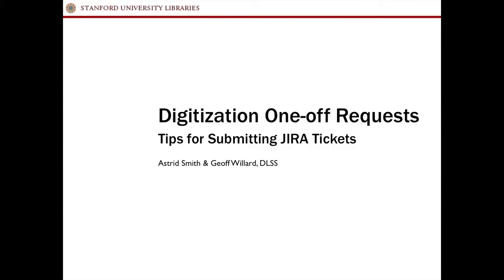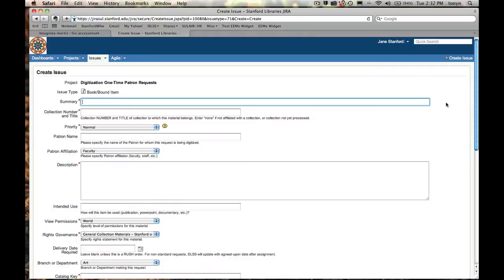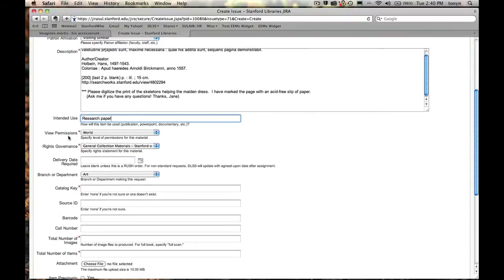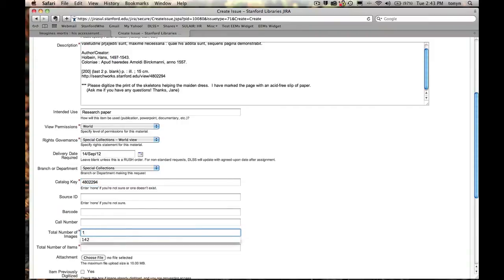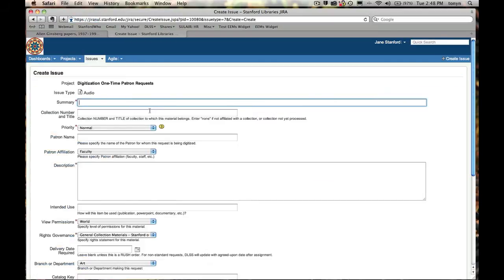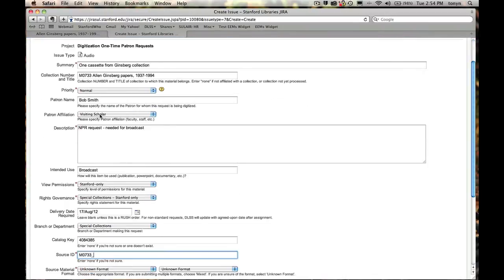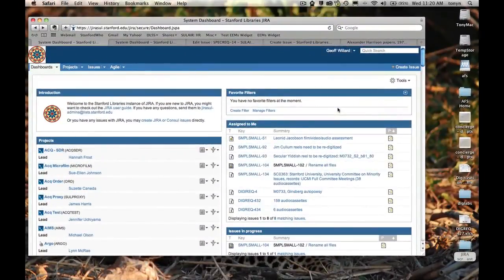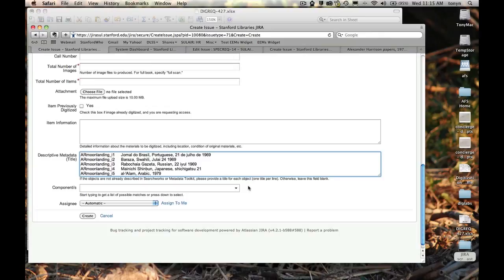Submitting a ticket in JIRA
Instructional video on how to submit a JIRA ticket.